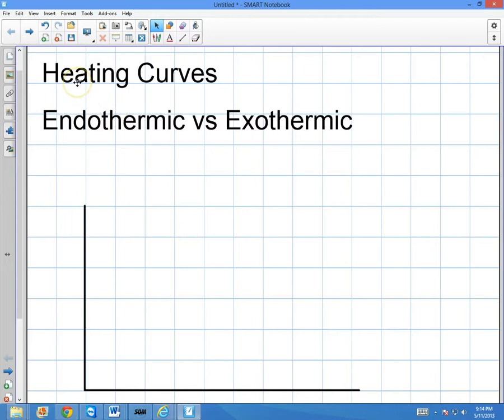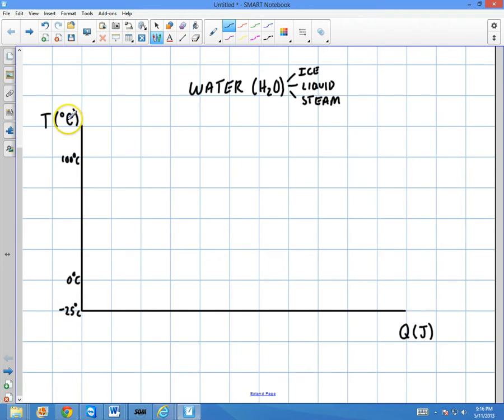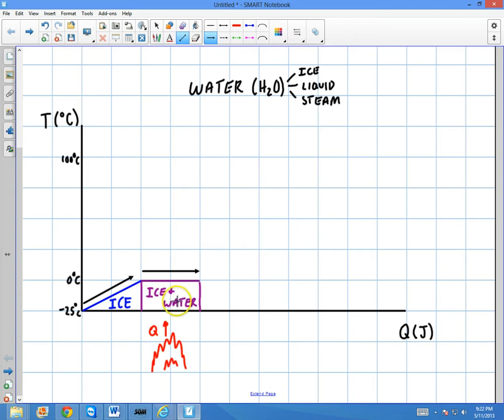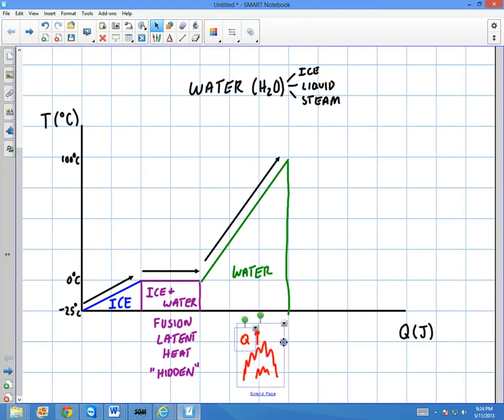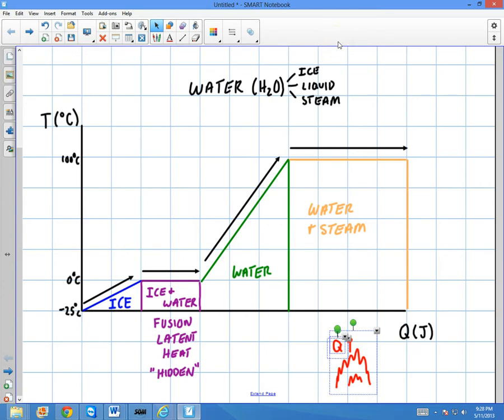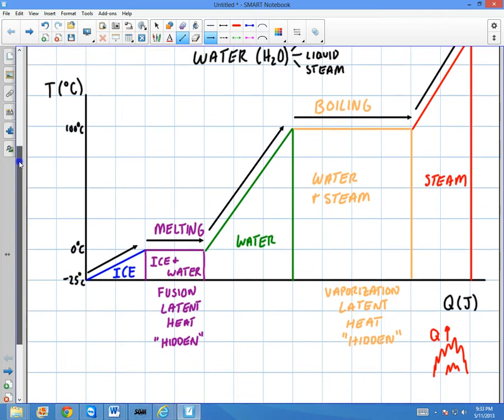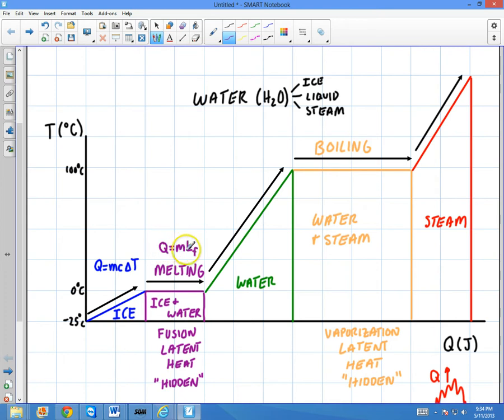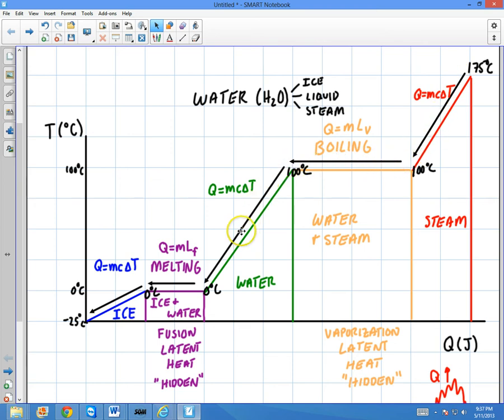Physics: Introduction to Heating Curves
In this video you will learn:
-The basics of a heating curve
-The difference Solid, Liquid and Gas phases on a curve
-Identifying mixtures on a of latent heat
-Identifying the difference between an endothermic and exothermic process
-Using key equations to identify heat gained or lost in a system while moving through phases